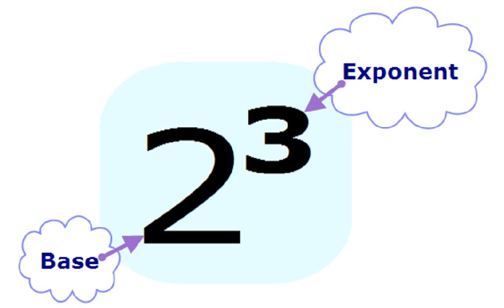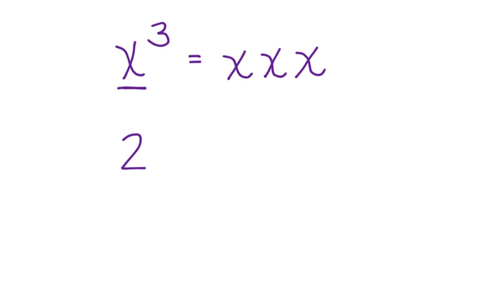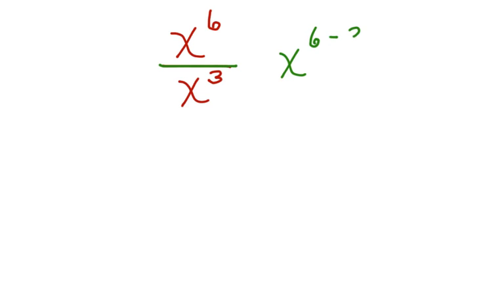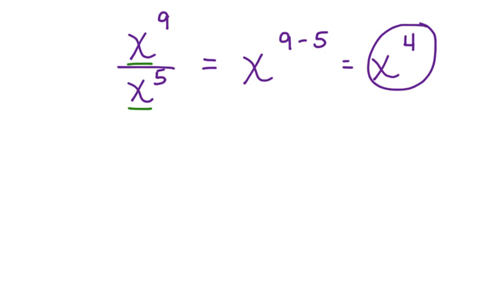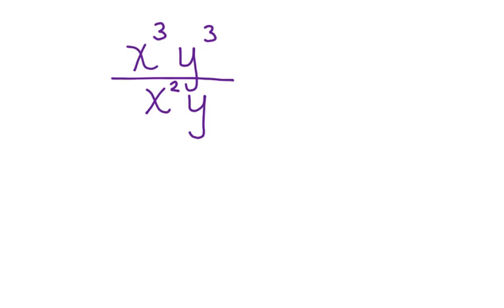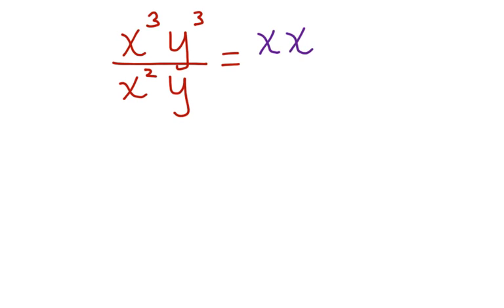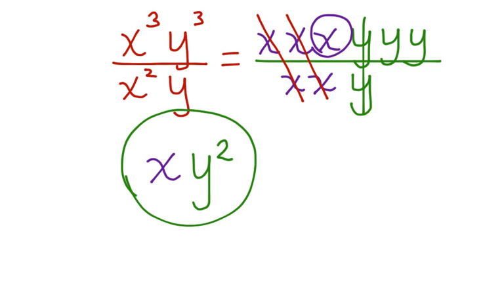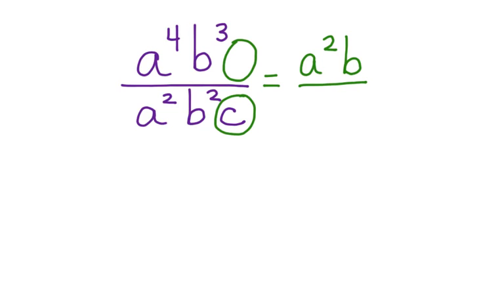Exponential Notation with Variables